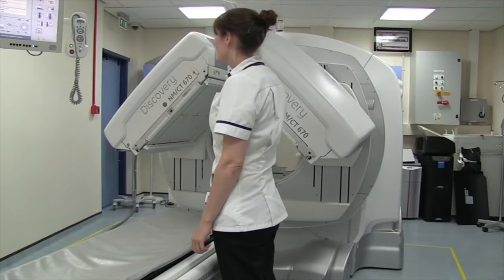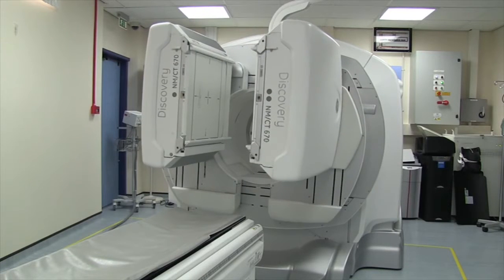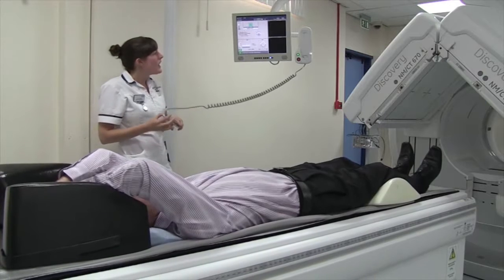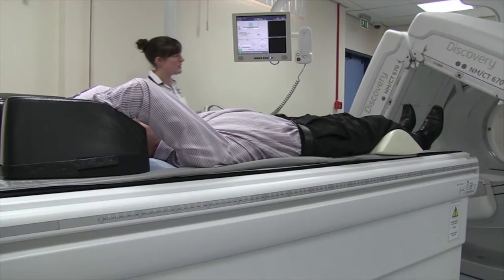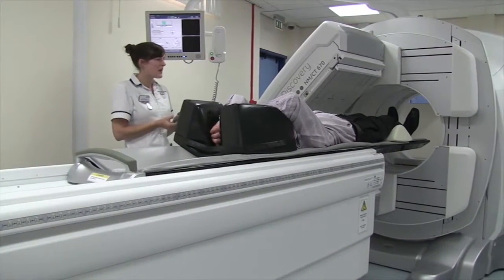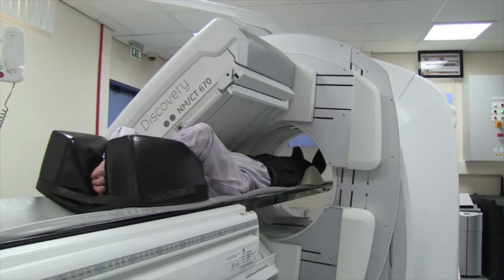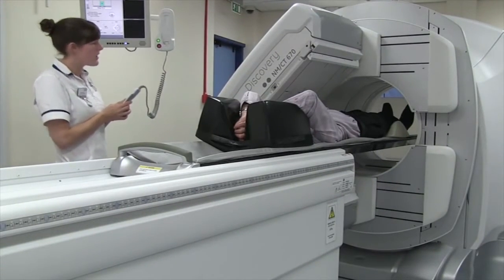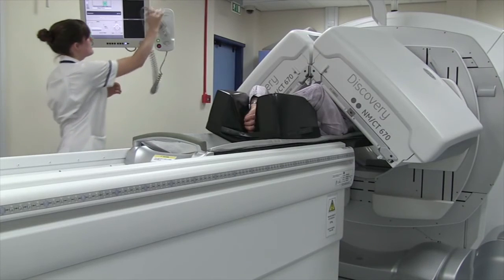A Career in Nuclear Medicine as a Clinical Technologist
Sandwell and West Birmingham Hospitals NHS Trust have produced a series of healthcare science films which they are sending to local schools to help students with their career choices. Here we have Jenny Thompson, Nuclear Medicine Technologist, chatting about her chosen career path.